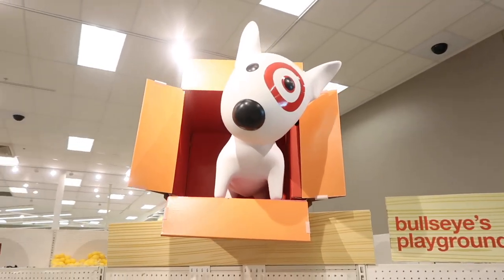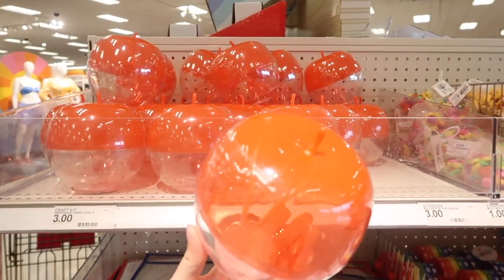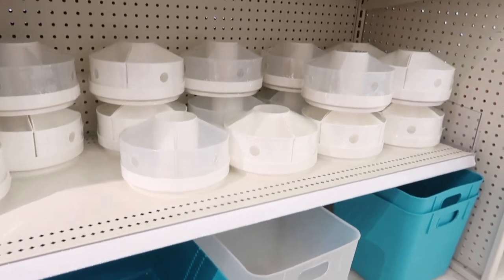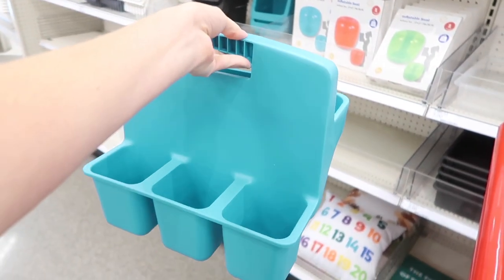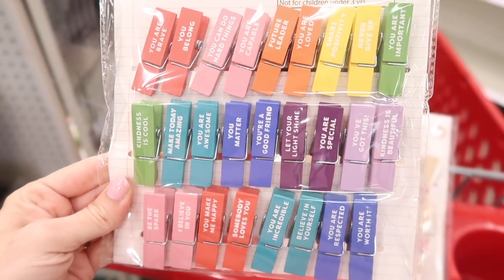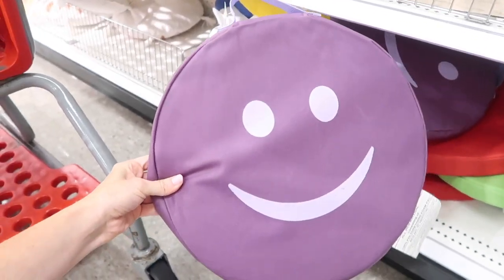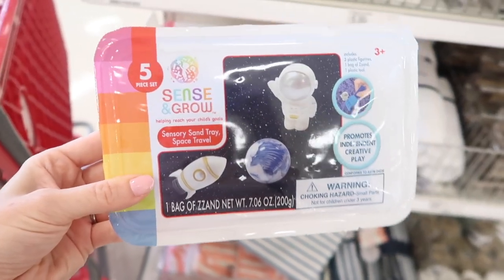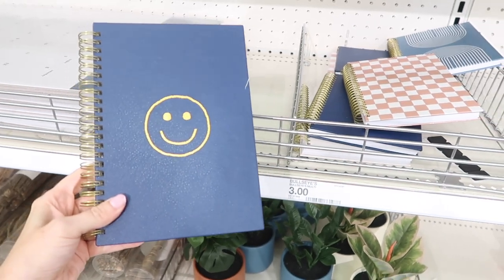🍎NEW! TARGET DOLLAR SPOT TEACHER & CLASSROOM FINDS / TARGET DOLLAR SPOT 2023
Classroom shopping and back to school finds already?! Target dollar spot has all their back to school items including teacher and classroom resources, storage options and awesome organization items ready for the Fall back to school year. If you're a teacher or parent planning on homeschooling you are going to LOVE what we found in the dollar spot at Target today! Definitely some must haves for teacher and classroom essentials from Target's Dollar Spot!